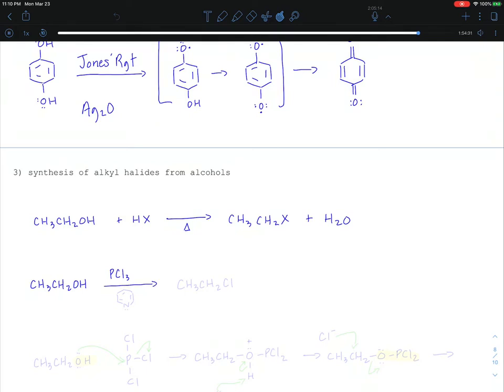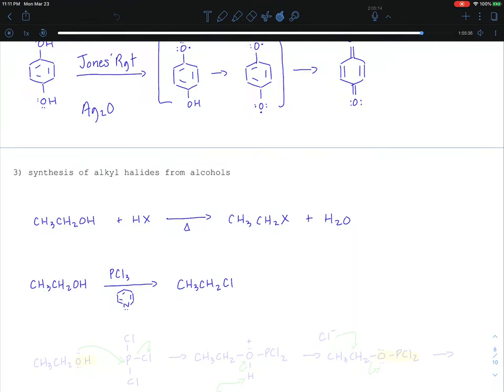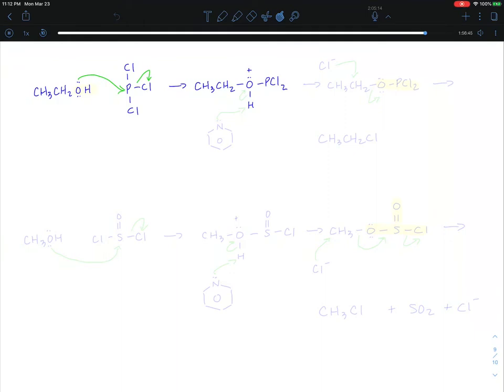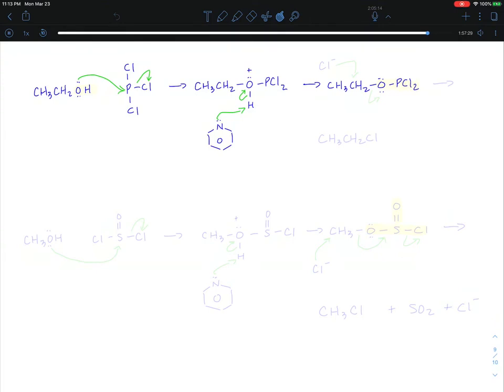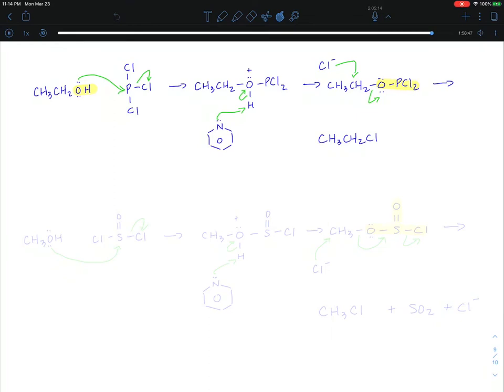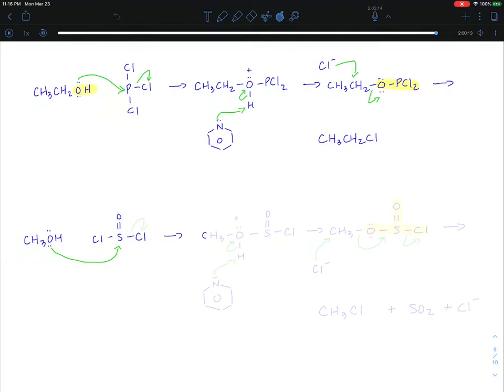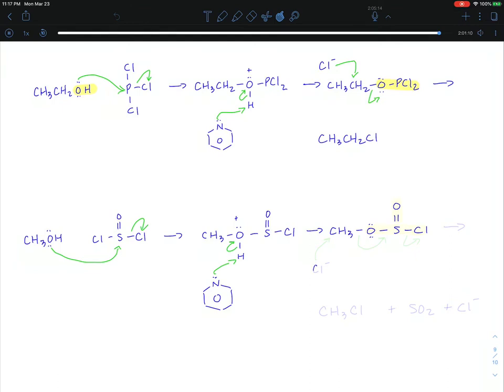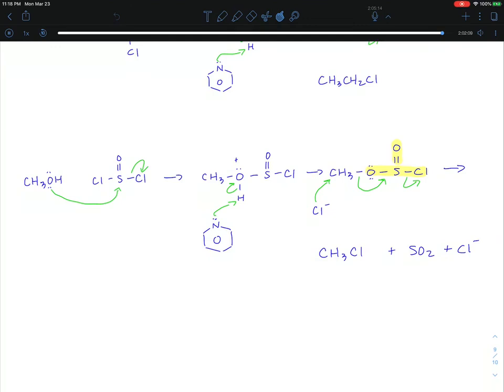CHEM 42 Ch7 Lecture 1 Part 11